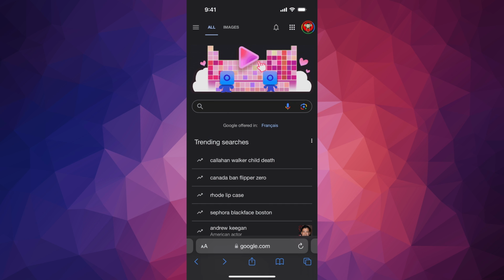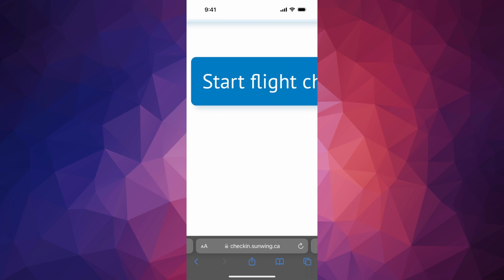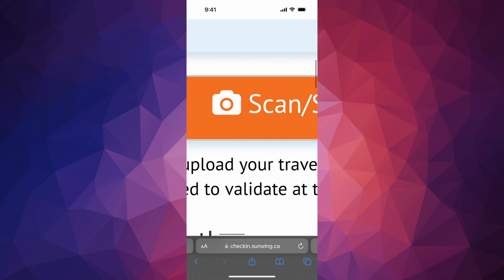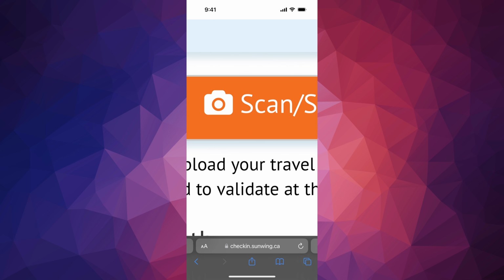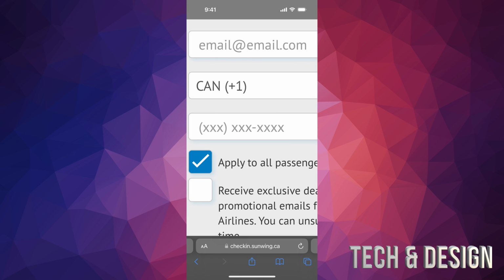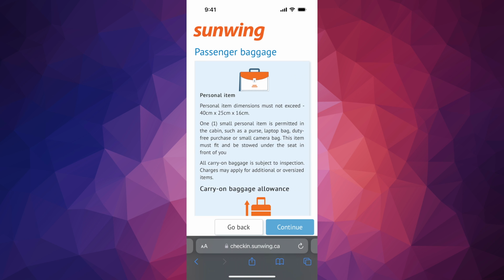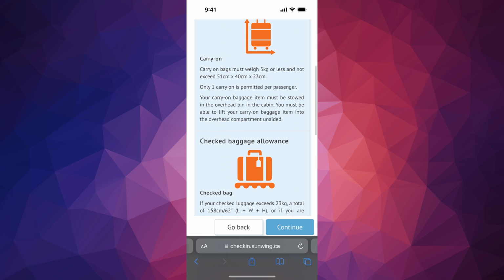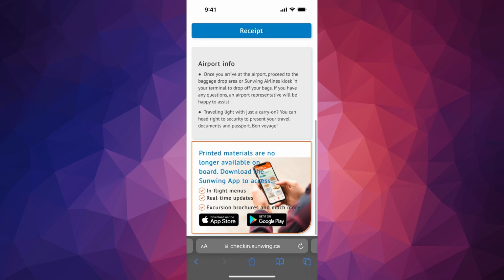How to check in Sunwing? Sunwing Airlines - Online Check-In